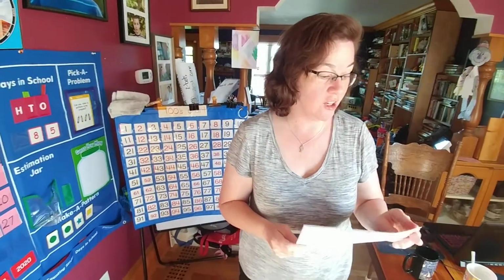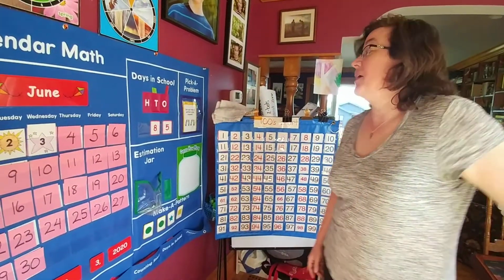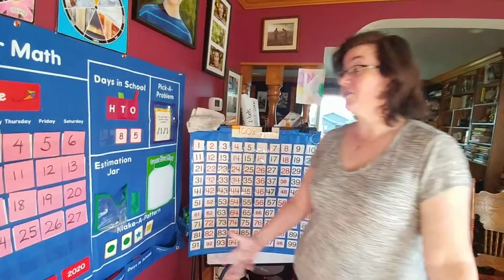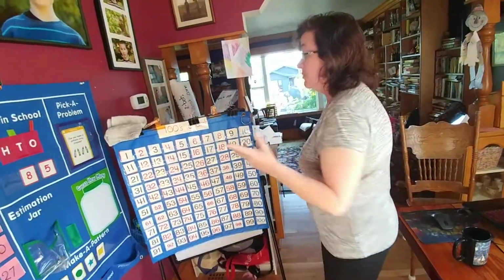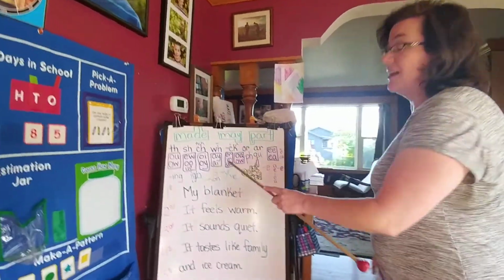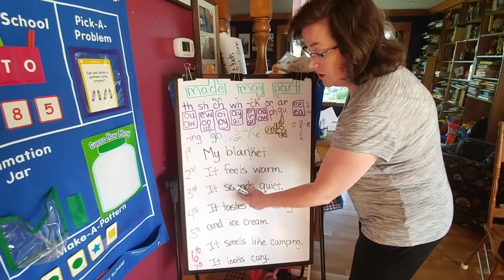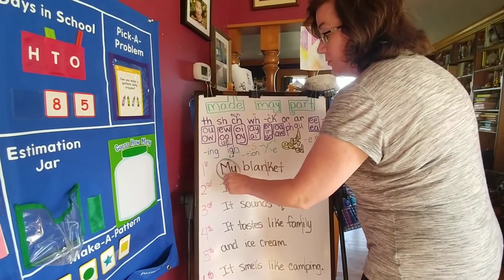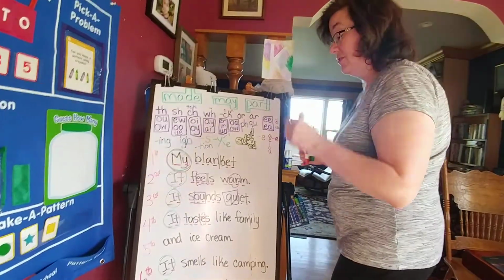June 3 2020 Morning Meeting